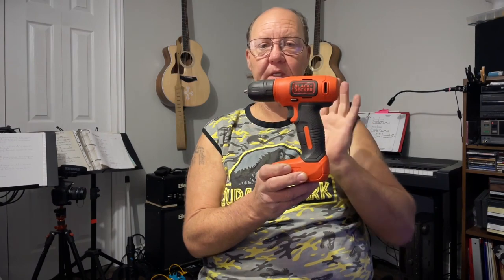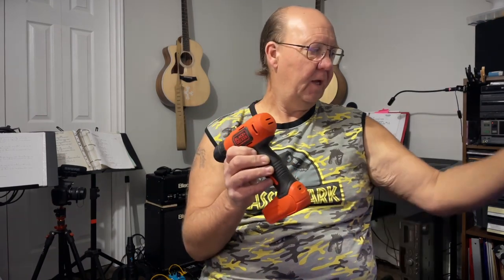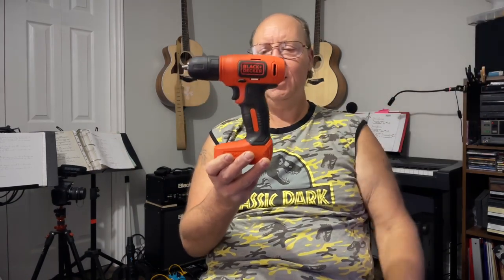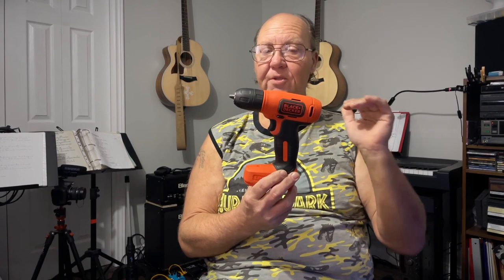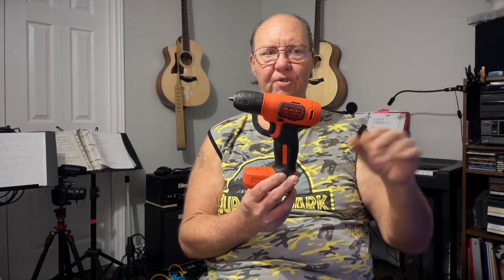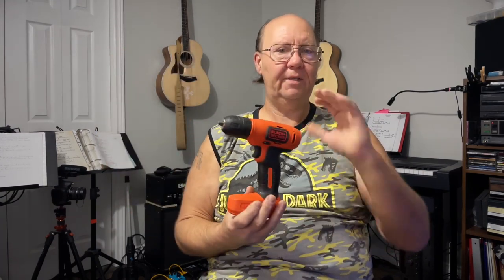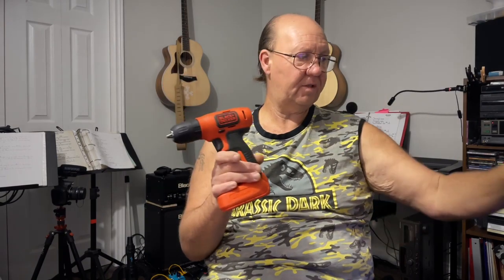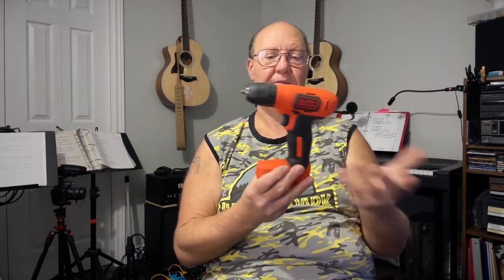BLACK+DECKER BDCD8C 8V MAX Lithium Drill Review